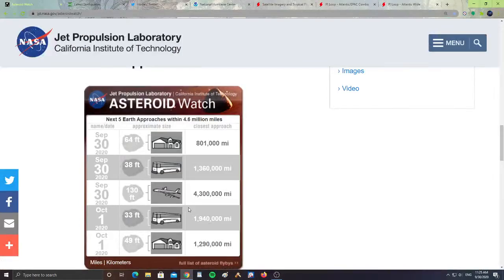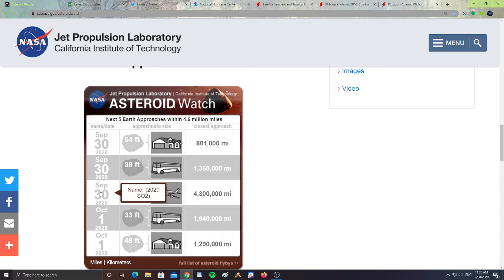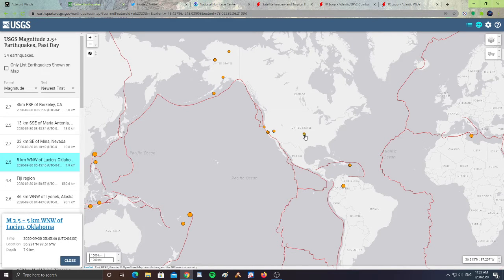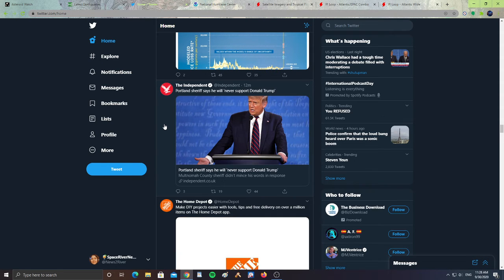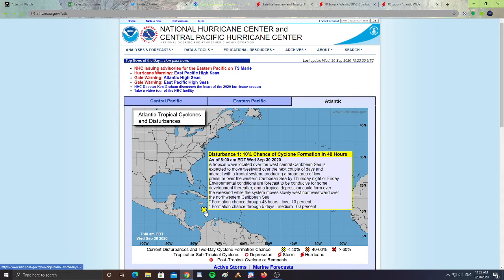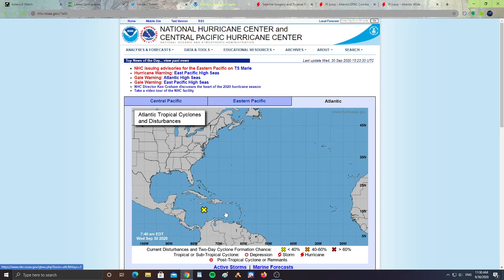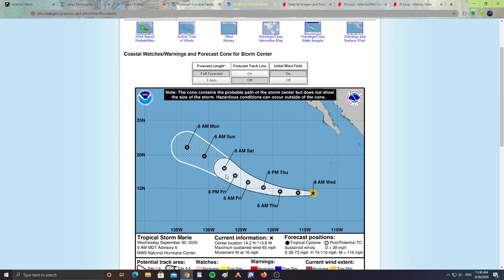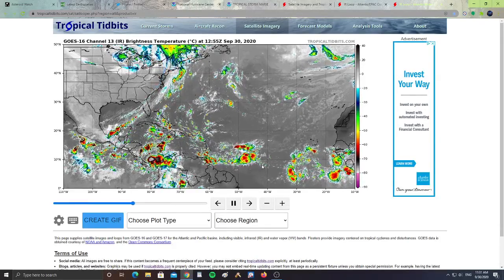Asteroid Watch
Asteroid watch for the next two days. Latest Earthquakes. National hurricane center overview.